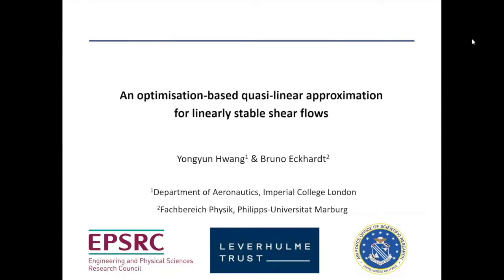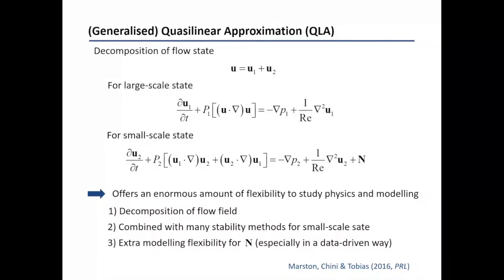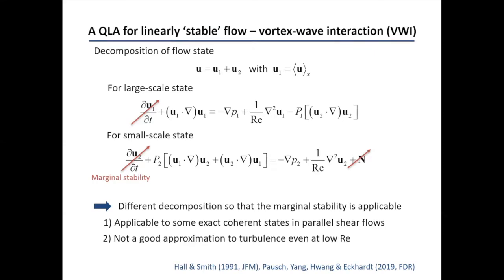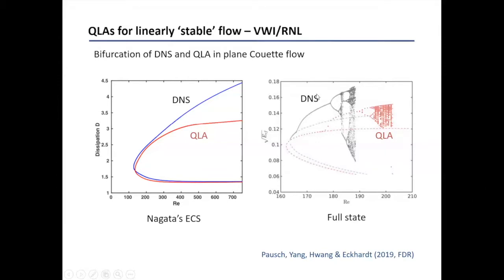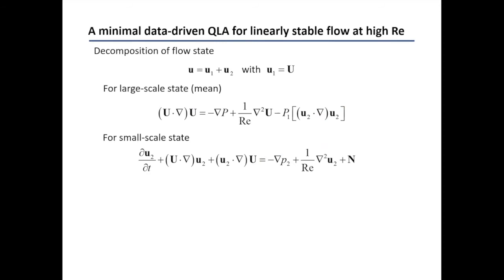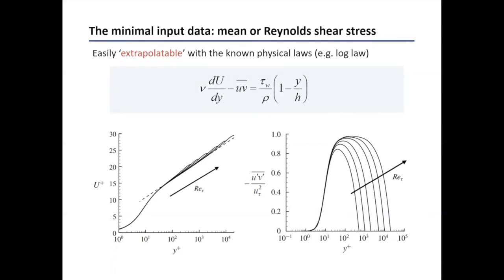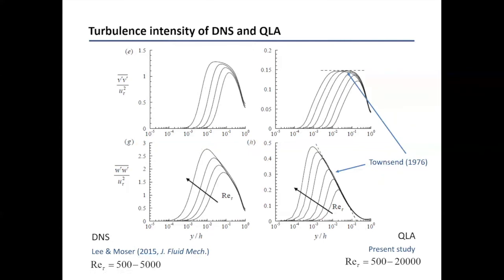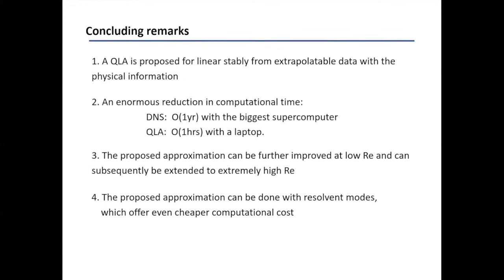Yongyun Hwang (Imperial College): An optimisation-based quasi-linear approximation for shear flows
This is one of the talks of the 1st online meeting of the UKFN SIG on Flow Instability Modelling and Control (27/05/2020). Full details of the event are available

SPEAKER: Yongyun Hwang, Imperial College (with Bruno Eckhardt)

TITLE: An optimisation-based quasi-linear approximation for linearly stable shear flows: application to turbulent channel flow up to Re_tau=20,000.

ABSTRACT: A quasi-linear approximation for linearly stable mean flow is proposed and applied to turbulent channel flow. The velocity field is decomposed into a mean profile and fluctuations. While the mean is obtained from the nonlinear equations, the fluctuations are modelled by replacing the nonlinear self-interaction terms with an eddy-viscosity-based turbulent diffusion and stochastic forcing. The stochastic forcing is then determined self-consistently by solving an optimisation problem which minimises the difference between the Reynolds shear stresses from the mean and fluctuation equations, subject to a constraint that the averaged Reynolds shear-stress spectrum is sufficiently smooth in the spatial wavenumber space. The proposed quasi-linear approximation is subsequently applied to channel flow for Reynolds number Re_tau ranging from 500 to 20,000. The best result is obtained when the Reynolds stress is calculated by retaining only the two leading POD (proper orthogonal decomposition) modes, which further filters out the modelling artifact caused by the unphysical stochastic forcing. In this case, the resulting turbulence intensity profile and energy spectra exhibit the same qualitative behaviour as DNS data throughout the entire wall-normal domain, while reproducing the classical predictions made by Townsend (1956).